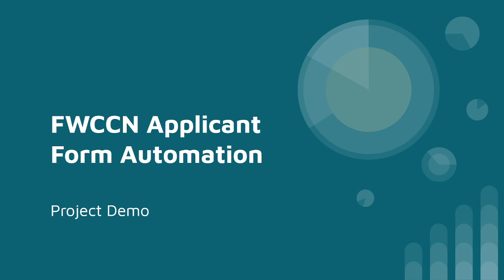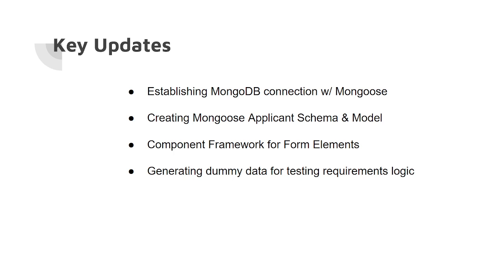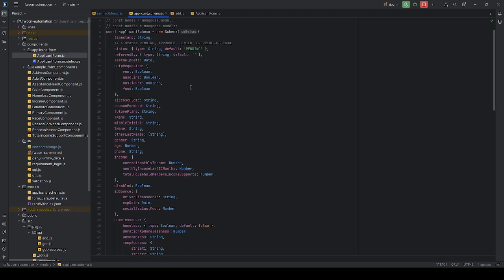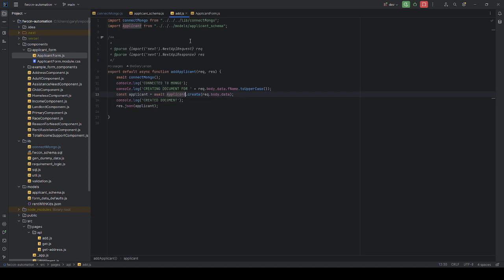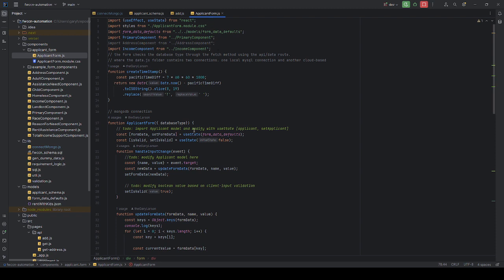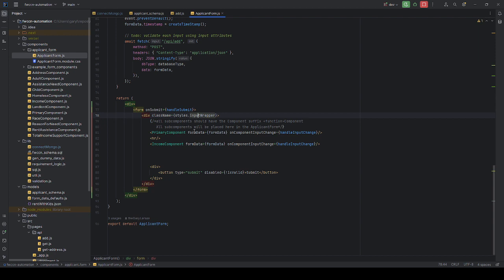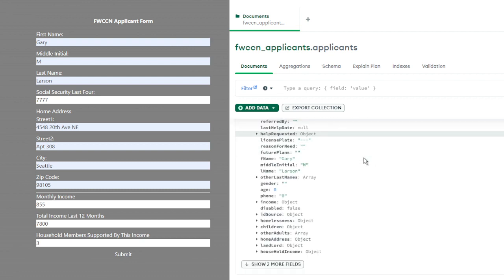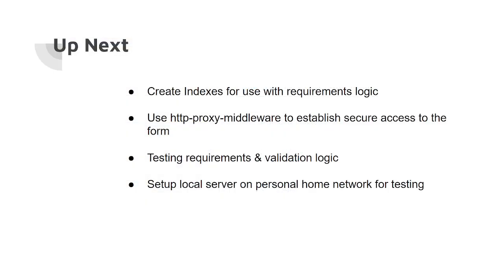FWCCN Applicant Form Automation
A Quick Demo of our project as we approach the half-way point.